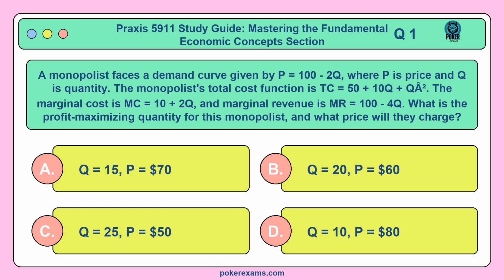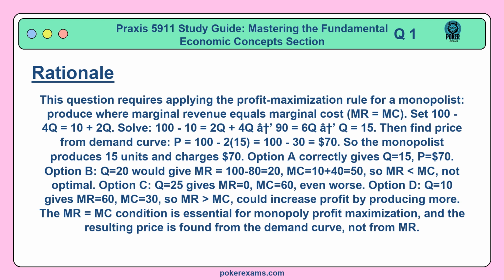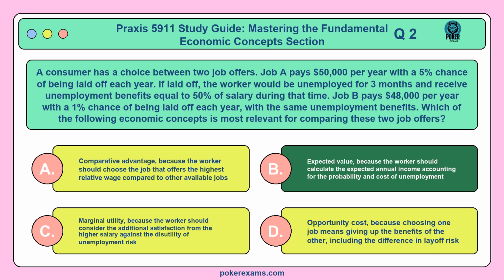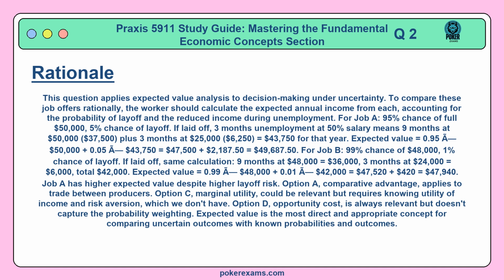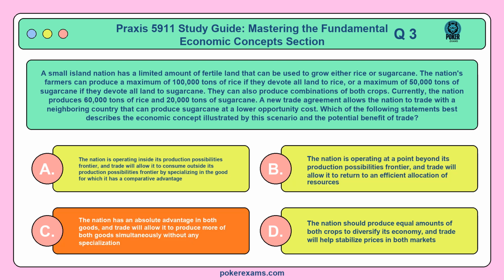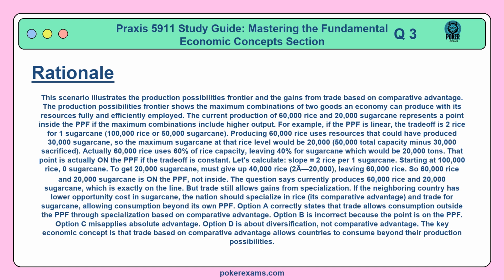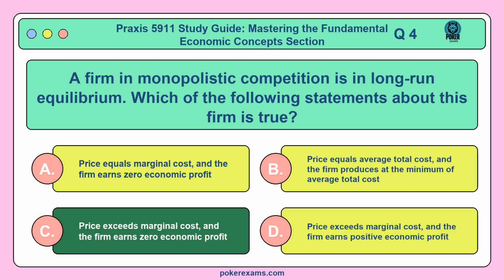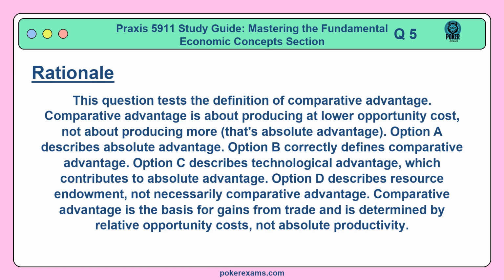“Praxis 5911 Exam Prep 2026 |Study Guide: Mastering Fundamental Economic Concepts#praxistipps#praxis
Are you preparing for the Praxis 5911 Economics exam and want to master the fundamental economic concepts section? This video provides a comprehensive study guide focused on the key principles you must understand to succeed on this part of the exam.

You’ll learn about basic economic concepts including scarcity, opportunity cost, supply and demand, production possibilities, and market structures. We break down each topic with clear explanations, real-world examples, and step-by-step problem-solving tips so you can confidently tackle multiple-choice and scenario-based questions.

This study guide is perfect for students, teachers, and Praxis 5911 candidates looking to strengthen their understanding of high-yield economic concepts, improve retention, and enhance their performance on the exam. By following this guide, you’ll gain confidence in analyzing economic scenarios, applying core principles, and answering questions accurately.

Access the full Praxis 5911 exam prep library and courses

Keywords included in prose: Praxis 5911, Praxis 5911 exam prep, Praxis study guide, fundamental economic concepts, basic economics, scarcity, opportunity cost, supply and demand, production possibilities, market structures, Praxis Economics, Praxis 2026, Praxis practice questions, test-taking strategies, Praxis exam review, Praxis online courses